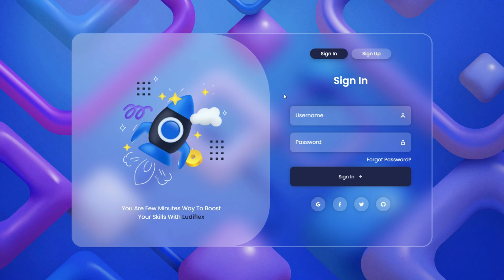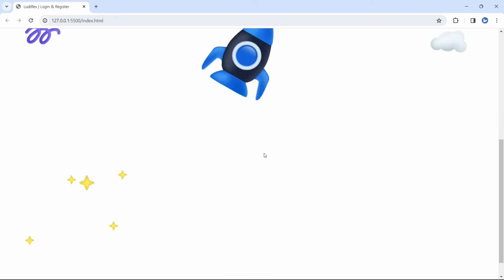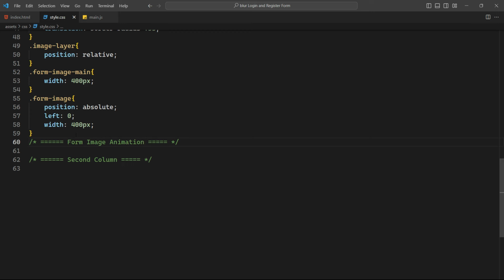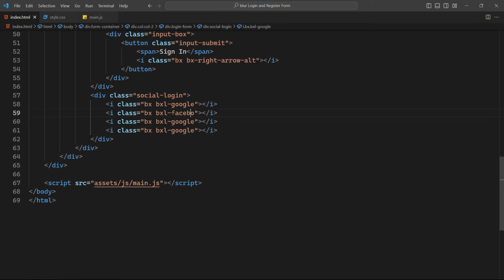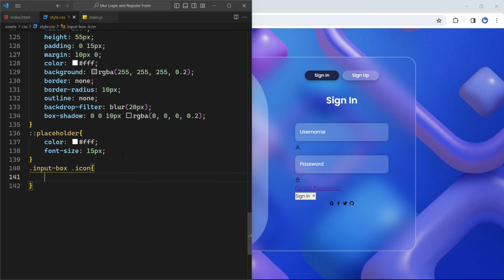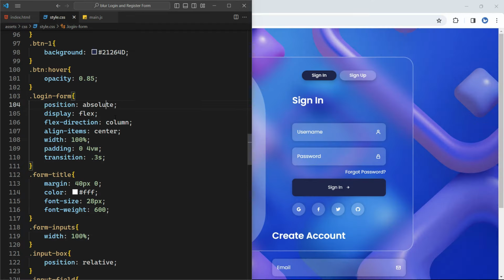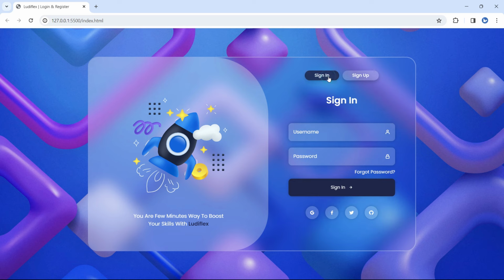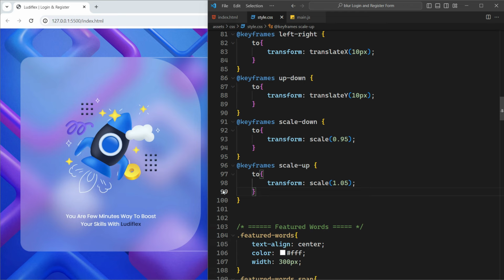Animated Login Form with HTML CSS and JavaScript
Welcome to our YouTube tutorial on how to build an engaging animated login form using HTML, CSS, and JavaScript! In this step-by-step guide, we will walk you through the process of creating an attention-grabbing login form that will engage your users.
Throughout the tutorial, we will demonstrate how to utilize the power of HTML to structure the form, CSS to enhance the visual appeal and layout, and JavaScript to introduce interactive and animated elements.
Don't miss out on this opportunity to gain valuable knowledge in HTML, CSS, and JavaScript while creating an engaging animated login form. Let's get started on this exciting journey today!